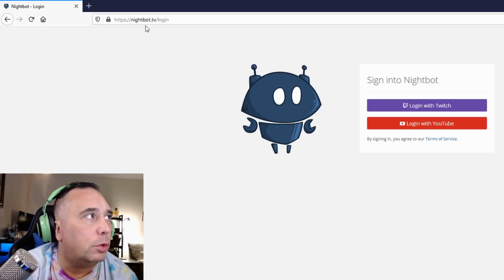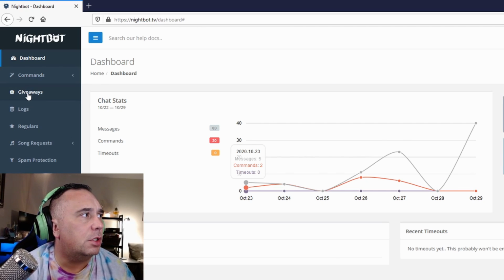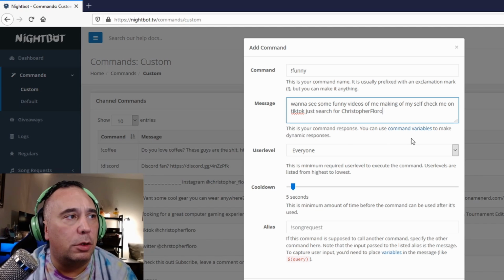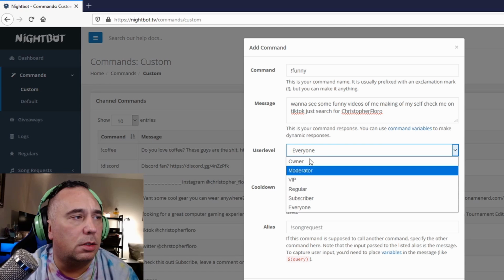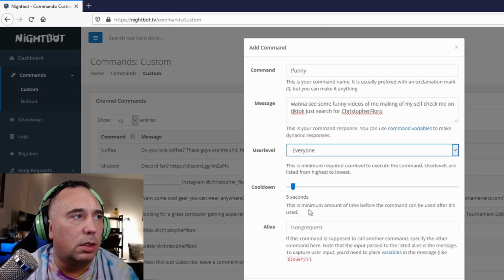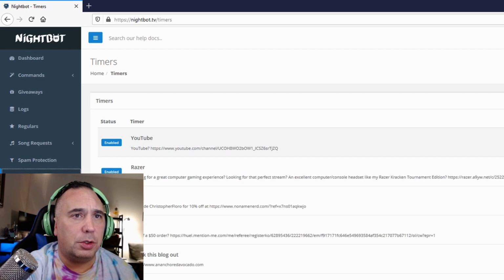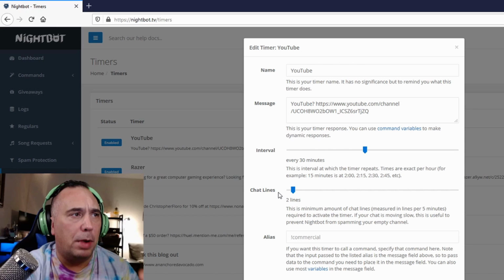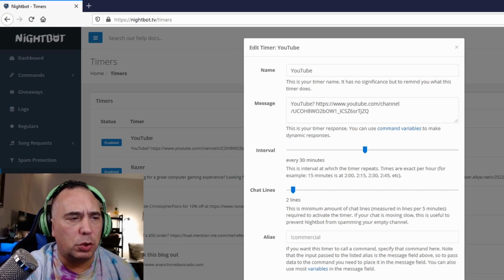Nightbot Commands on Twitch 2021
Nightbot is a chat bot for Twitch and YouTube that allows you to automate your live stream's chat with moderation and new features, allowing you to spend more time entertaining your viewers.

00:00 intro
01:00 video
05:24 outro

My current stream build

Case           Zalman S3 TG Mid ATX Tower
Hard Drive Seagate FireCuda 1TB Solid State Hybrid Drive
                    Seagate Expansion Desktop 6TB External Hard Drive HDD
MOBO        ASUS ROG Strix B550-F
CPU            AMD Ryzen 9 3900x
RAM           OLOy DDR4 RAM 16GB
                    Corsair Vengeance LPX 16GB
GPU            Radeon RX 570 RS XXX Edition
PSU            Thermaltake Smart 500W
Monitors    Sceptre 25" 165Hz 144Hz 1ms Pro Slim LED
                    Sceptre 20" LED Monitor
Camlink     Elgato Cam Link 4K
Mic             Neewer USB Microphone
Headset     Razer Kraken Tournament Edition
Mouse        Logitech G 502 Lightspeed
OBS            Streamlabs